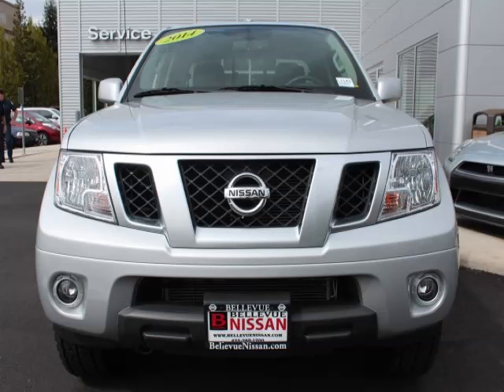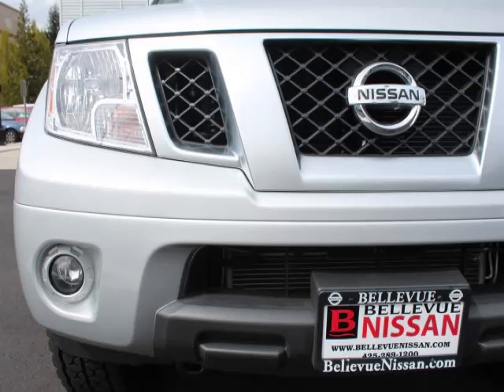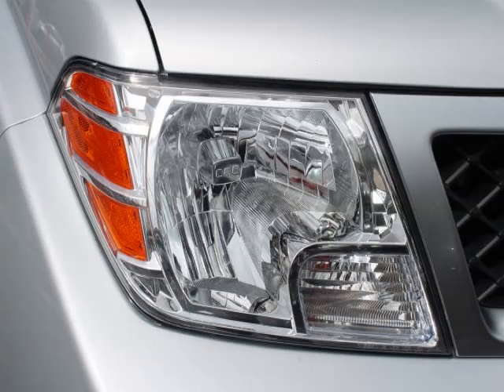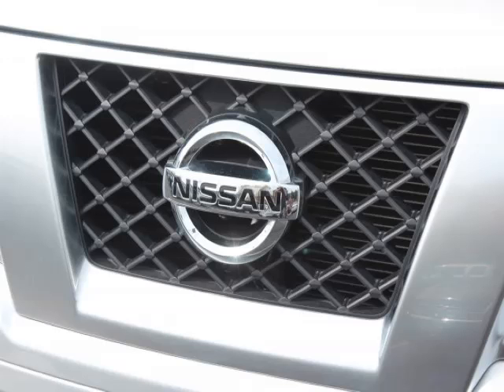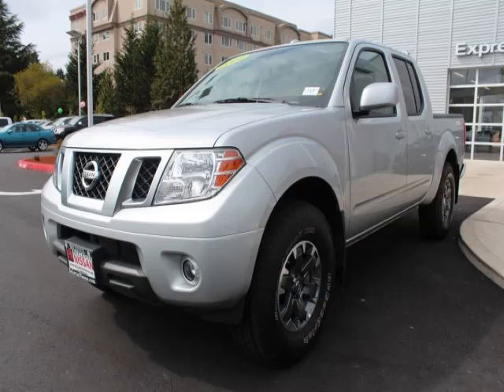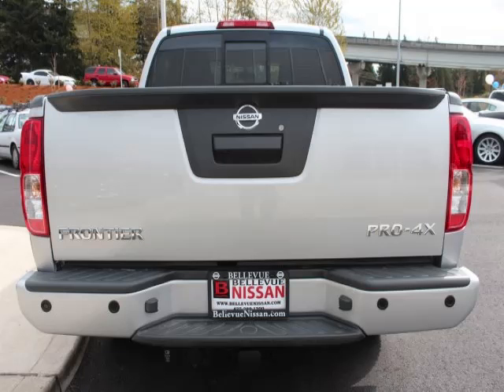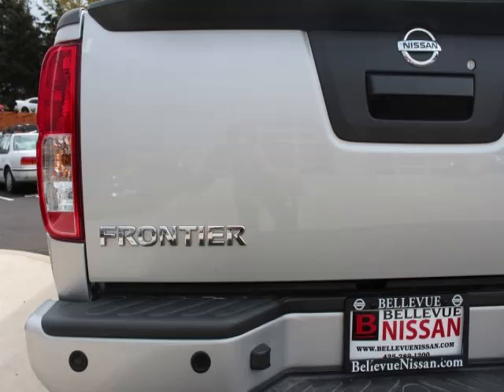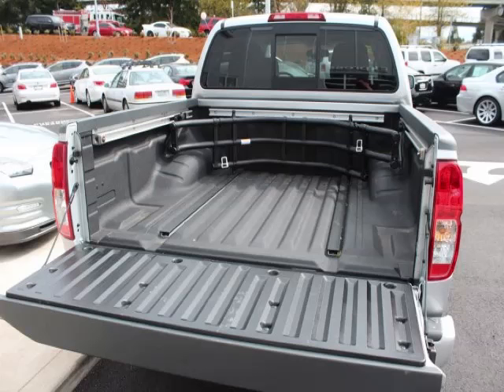2014 Nissan Frontier in Bellevue WA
At Eastside Auto Credit , our long-standing customers know us a dependable source of used pre owned vehicles, like this Nissan Frontier 4 Door Cab; Crew , conveniently located in Bellevue, Washington . For the absolute best in service, selection, and value, please visit our to learn more about this exceptional 2014 Nissan Frontier

11815 NE 8th St
Mon-Fri: 9am-8pm
Saturday: 9am-7pm
Sunday: 10am-6pm

2014 Nissan 4 Door Cab; Crew 4 Door Cab; Crew

Fuel:
Transmission:
Exterior Color: Brilliant Silver
 Stock #: L1143
 VIN: 1N6AD0EV0EN746565